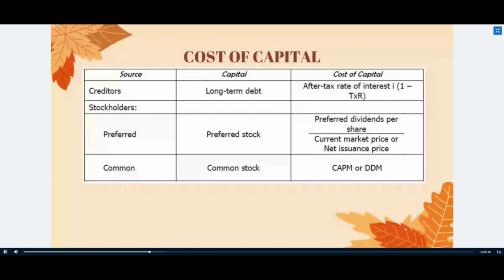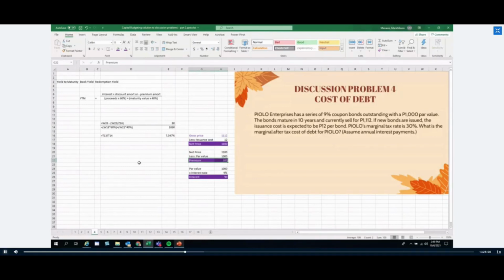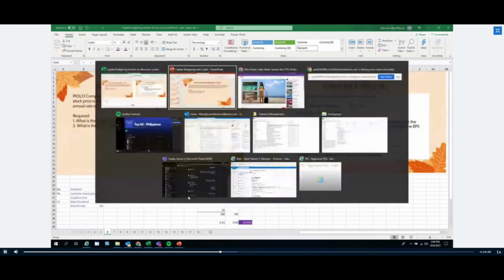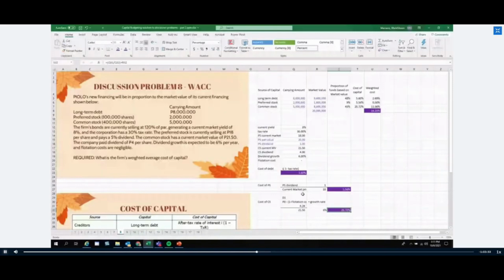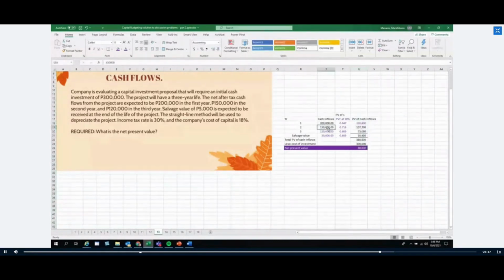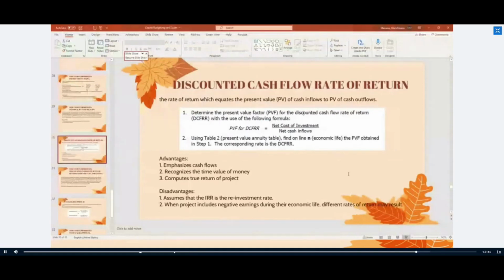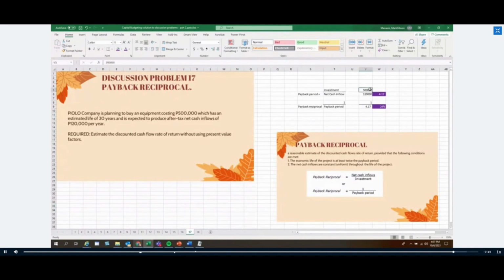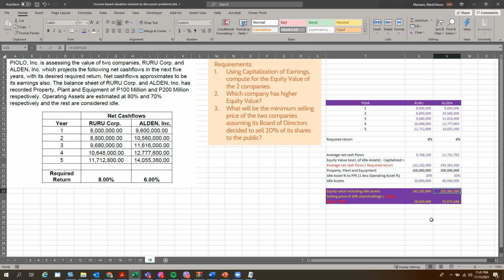Income Based Valuation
Accounting lectures.